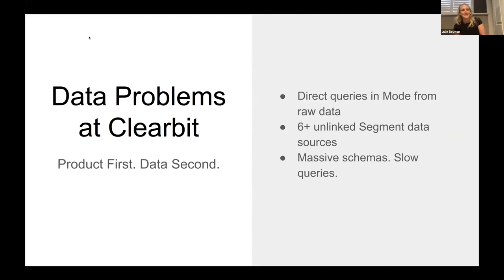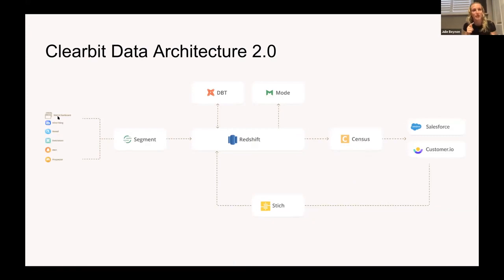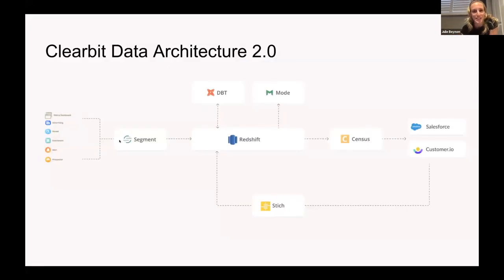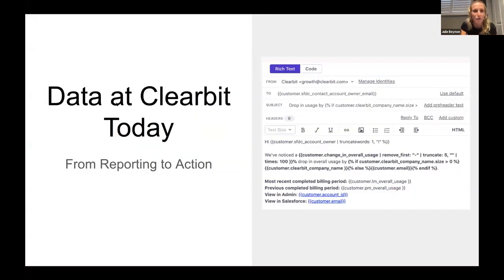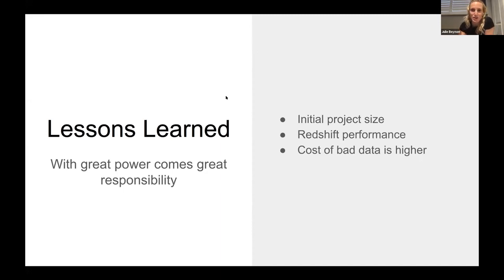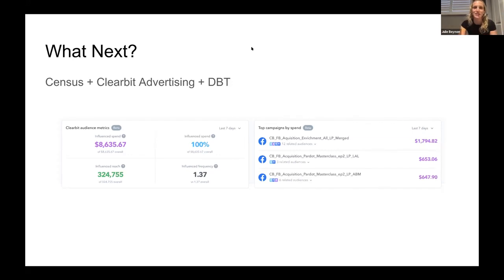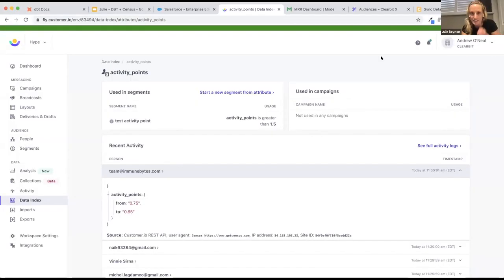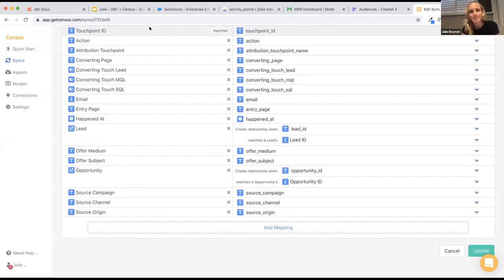How Clearbit builds & shares a single view of its customers (ft. dbt & Census)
Julie Beynon, Head of Analytics at Clearbit, discusses the state of the data infrastructure when she joined Clearbit and their approach to implementing change. Learn how she was able to use dbt to unify the data from 10+ data sources to create a golden record of their users. Also, discover how she used Census to sync that data back to business tools.